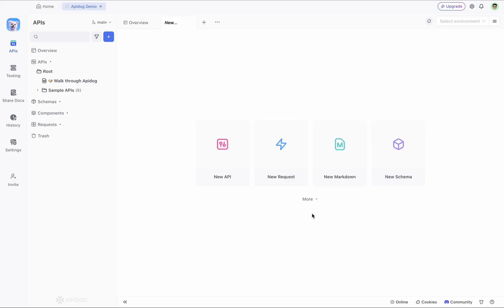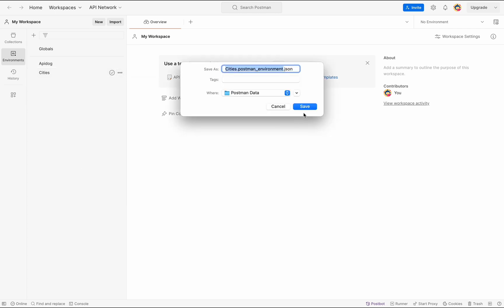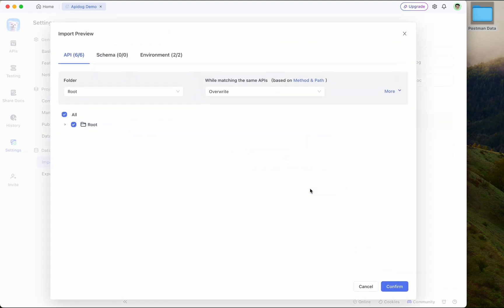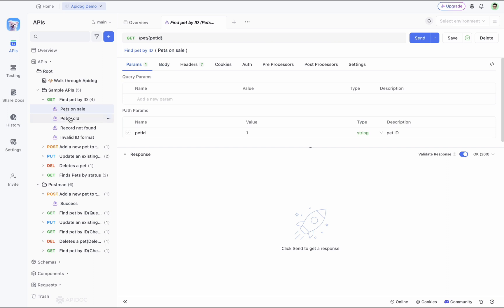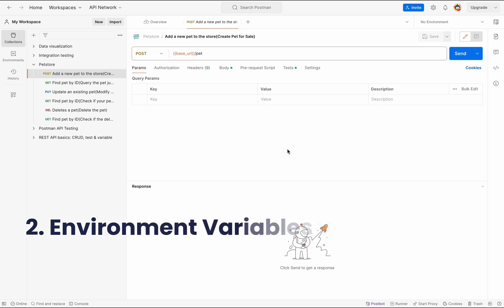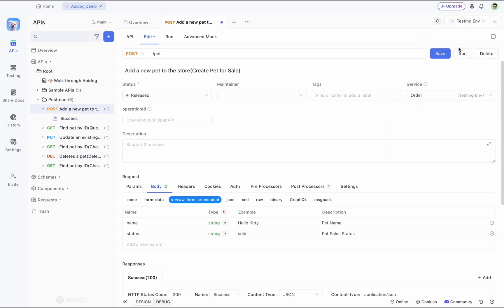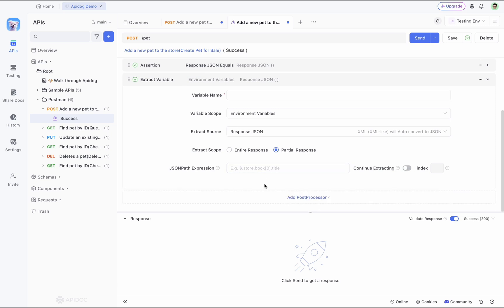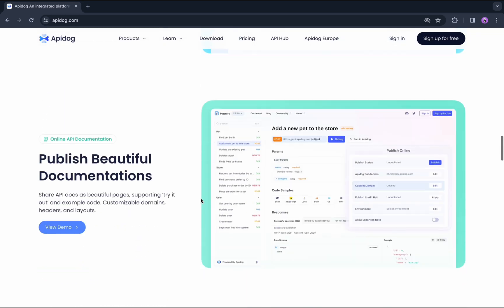How to Migrate from Postman to Apidog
This video provides a brief introduction to the three major advantages of Apidog and demonstrates how to migrate from Postman to Apidog. It offers some tips and explanations to help you get started quickly.

0:00 Why Apidog is worth considering
0:30 Export Collections from Postman
0:55 Export Environments from Postman
1:23 Import Postman data into Apidog
2:28 Best Practices and Key Differences
2:59 Request vs. API
4:22 Environment Variables vs. Services
5:34 Scripting vs. Pre and Post Processors Operations